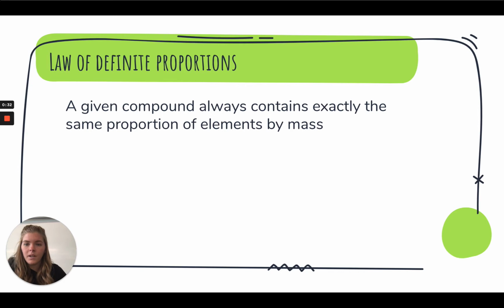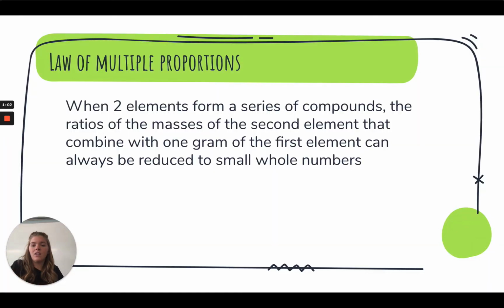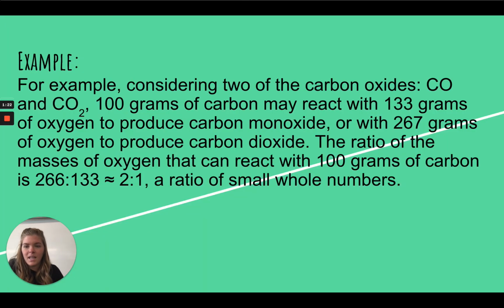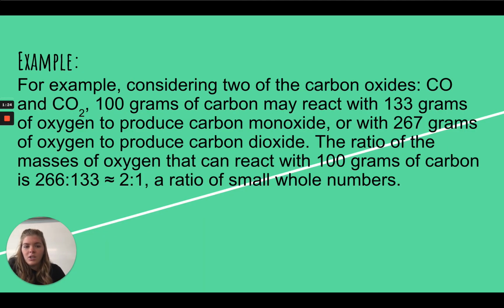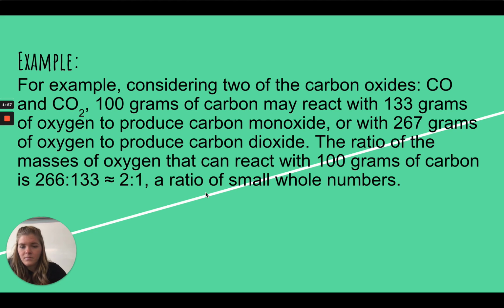Law of proportions intro notes